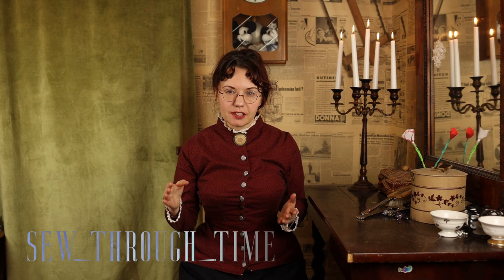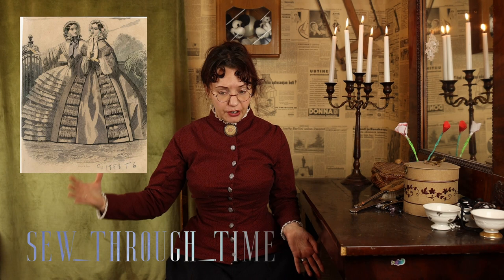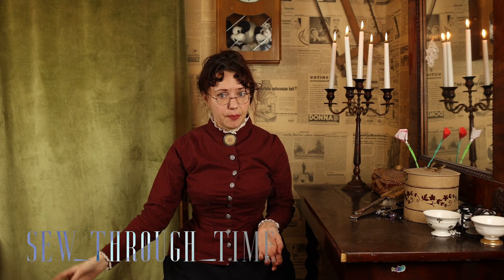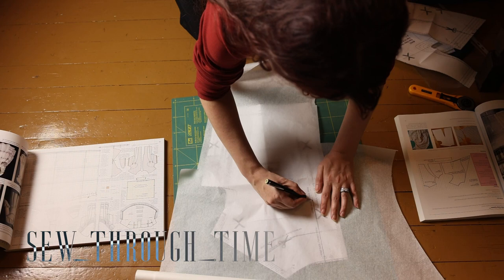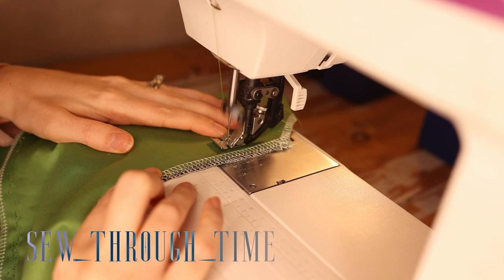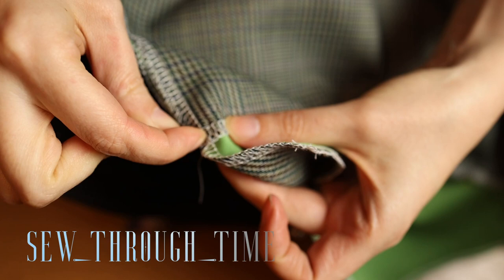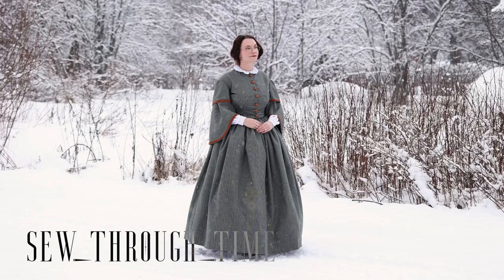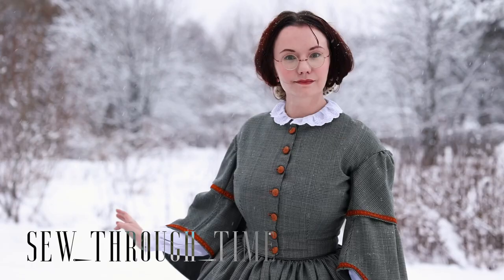Let's take a look at 1850s fashion and make a dress!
in this video, I talk about how fashion evolved in the mid-19th century, from the severe lines of the 1840s to the big bell shapes of the 50s to the sleek big skirted fairytale princess shapes of the 60s. And then I make a day gown from the first half of the 1850s.

All the fashion plates and extant gowns shown can be found online at the Met.